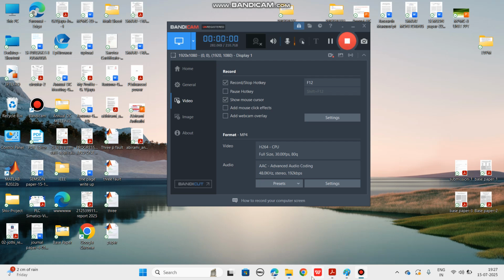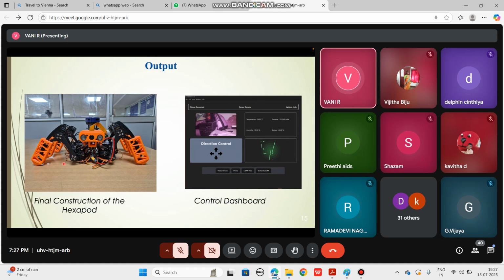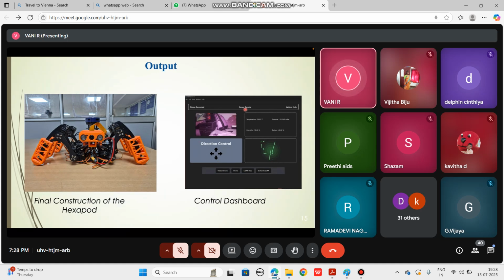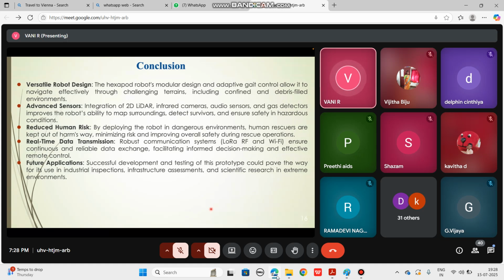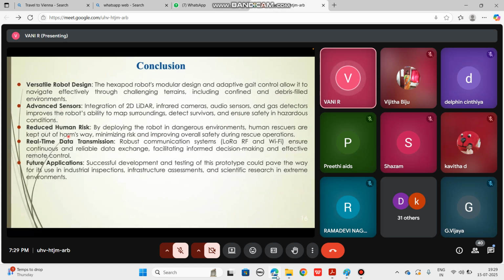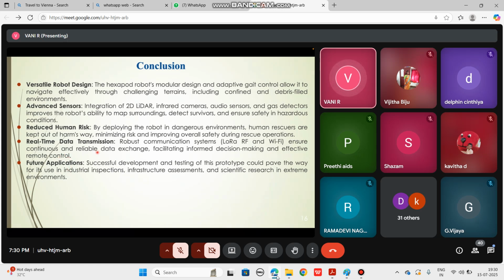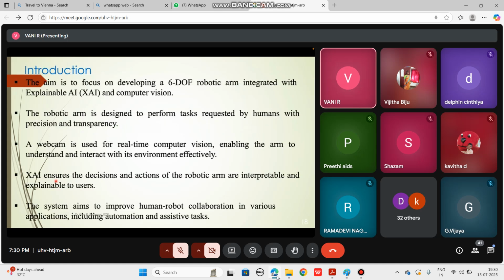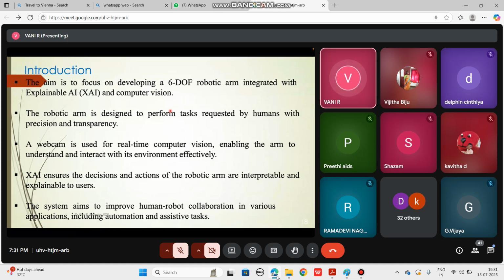DAY 2 Harnessing AI for Next Generation Communication and Electrical Technology FDP